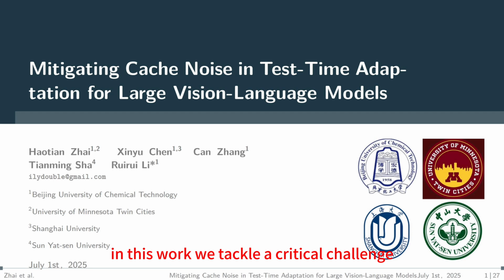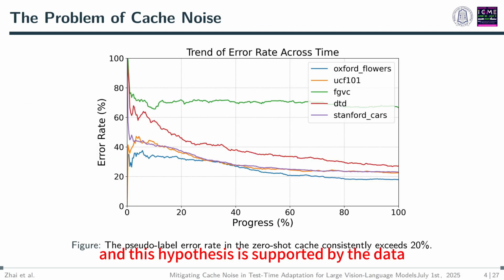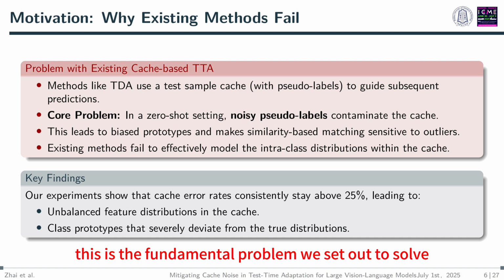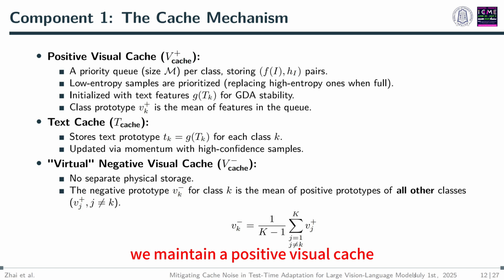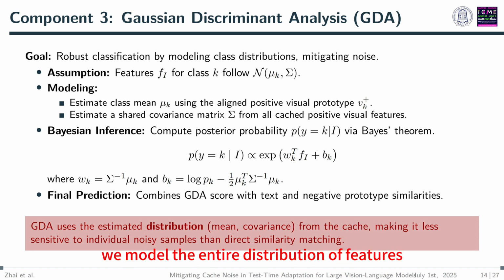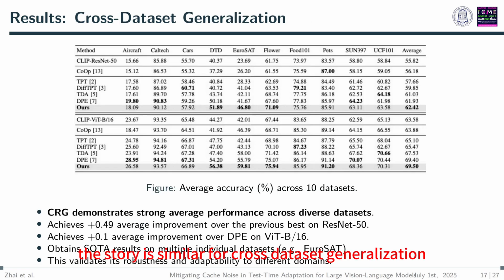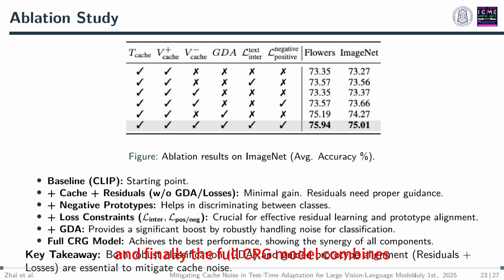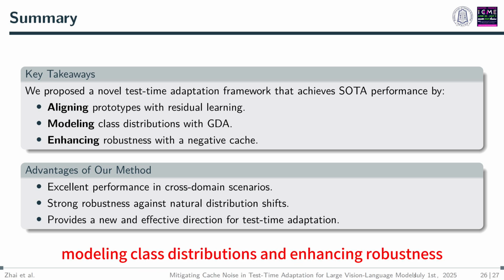Mitigating Cache Noise in Test-Time Adaptation for Large Vision-Language Models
ICME 2025 oral presentation 6 minutes